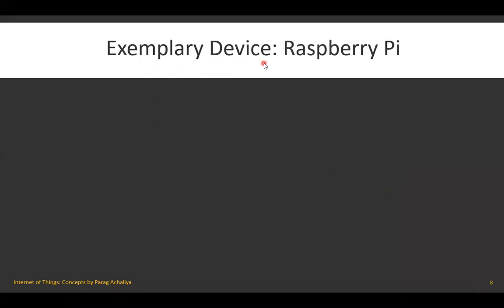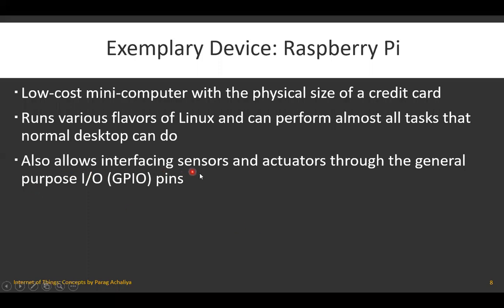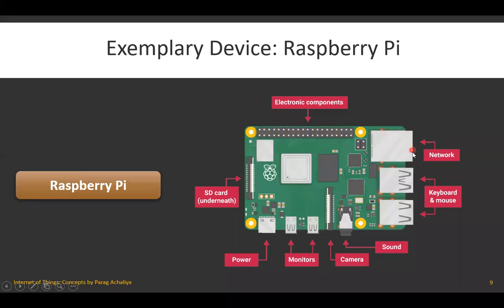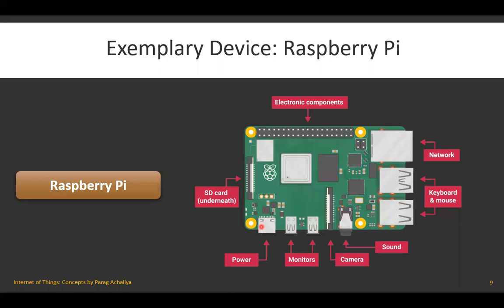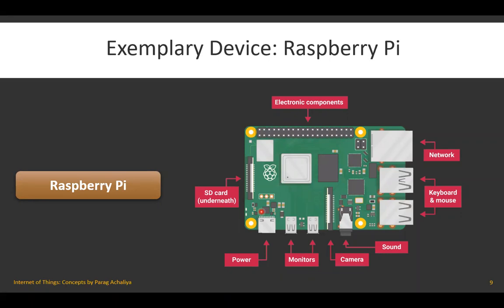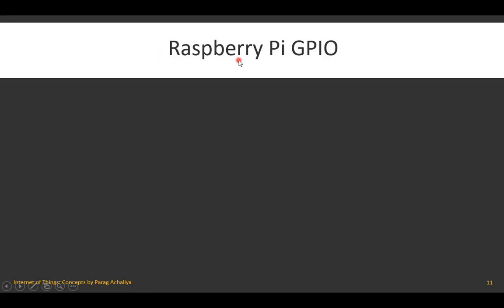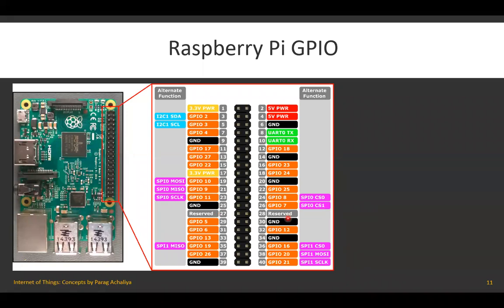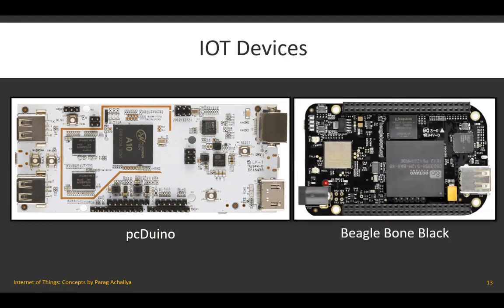Raspberry Pi - Operating Systems for RPi, GPIO Pins, Other IoT Devices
This video will explain the Raspberry Pi - Operating Systems for RPi, GPIO Pins, Other IoT Devices.